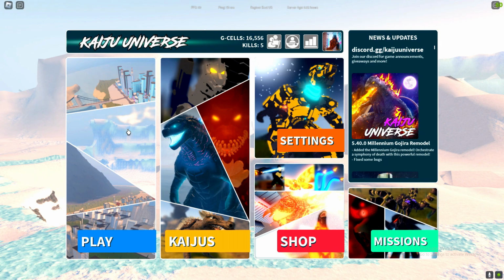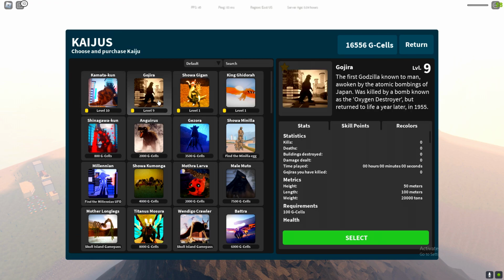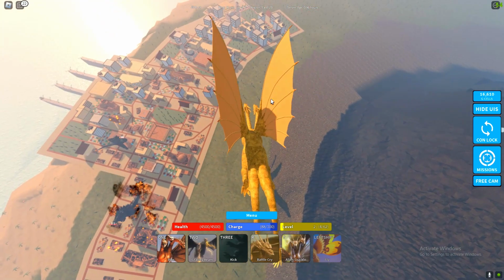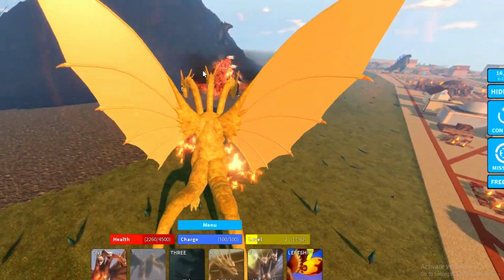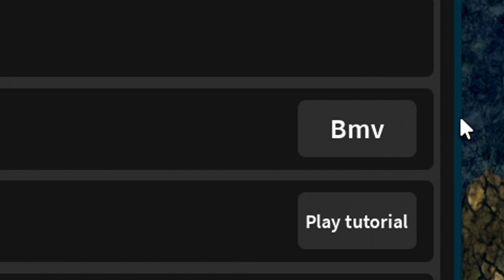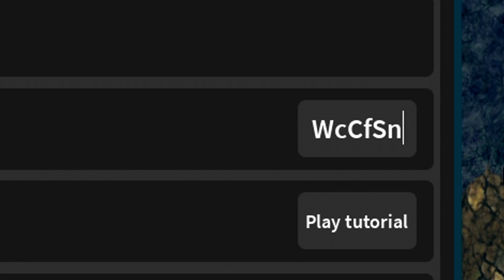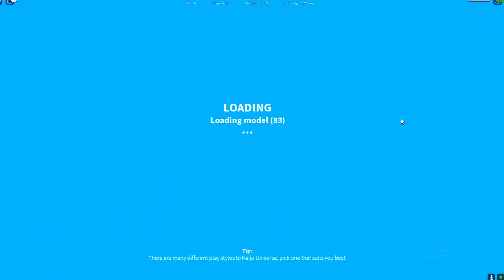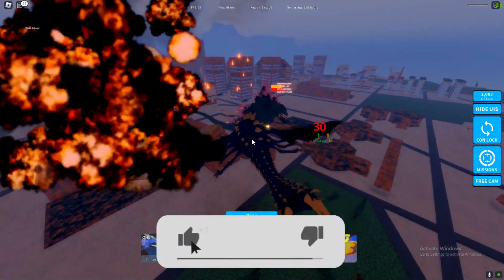*NEW* ALL WORKING CODES FOR KAIJU UNIVERSE IN 2023! ROBLOX KAIJU UNIVERSE CODES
*NEW* ALL WORKING CODES FOR KAIJU UNIVERSE IN 2023! ROBLOX KAIJU UNIVERSE CODES In this kaiju universe codes video I redeemed codes!